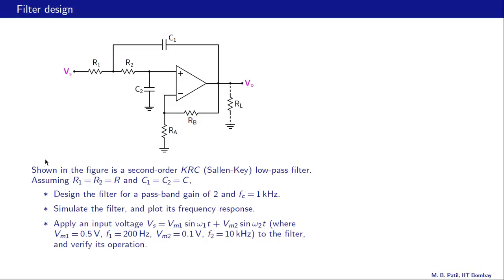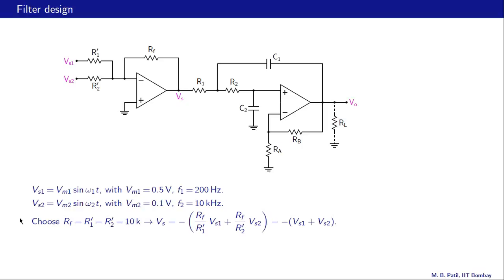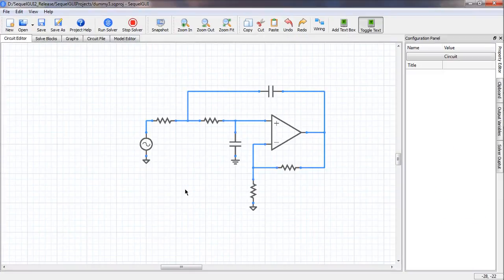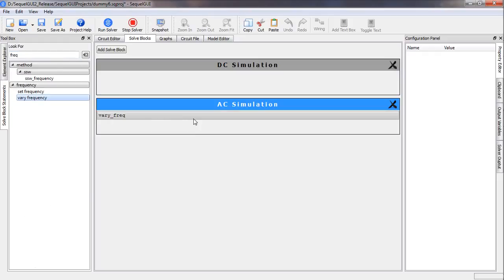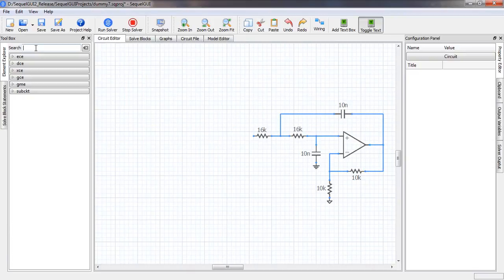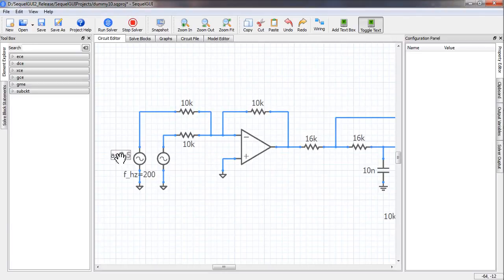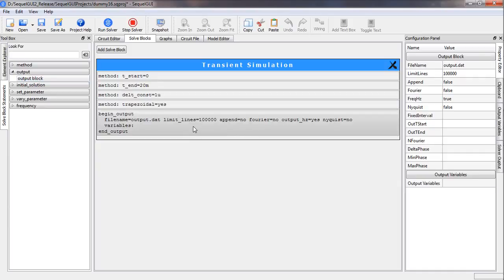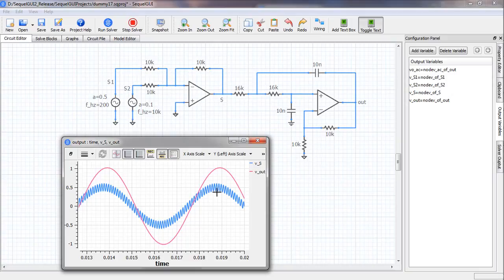Simulation of op-amp filters